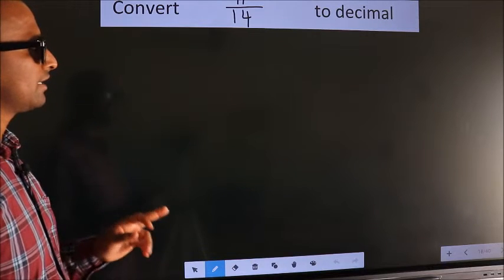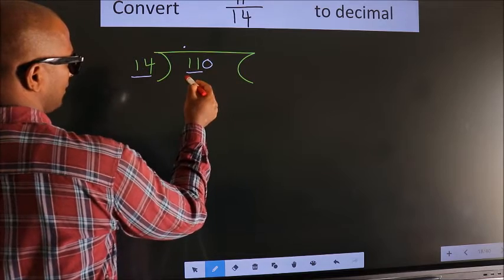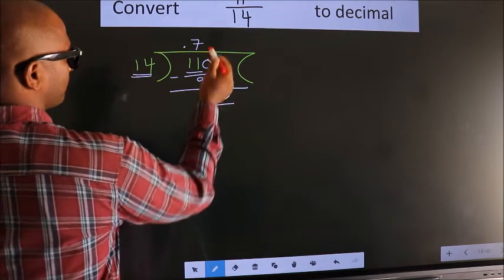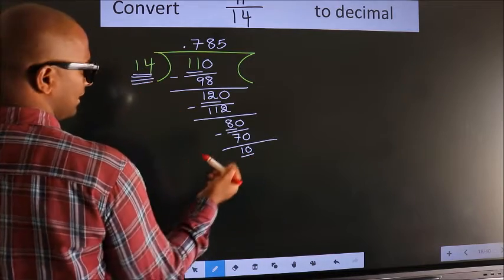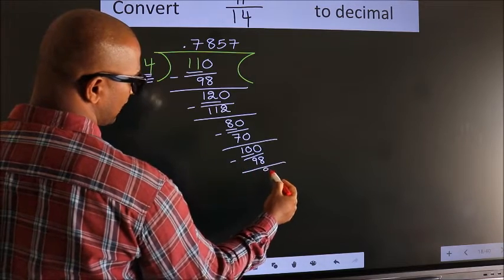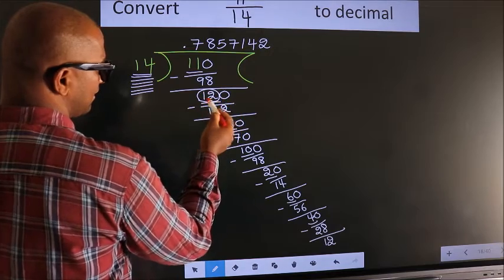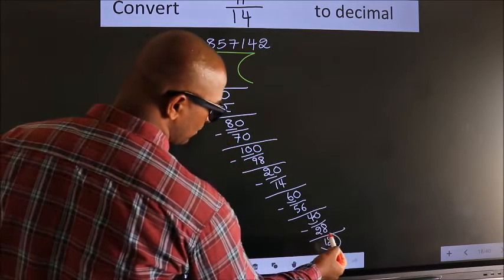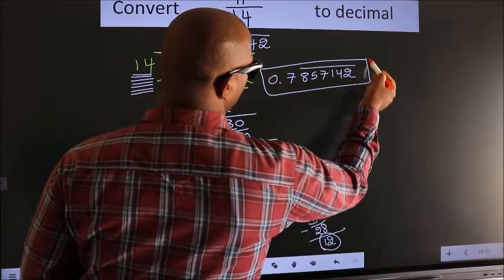CONVERT FRACTION 11/14= ? TO DECIMAL